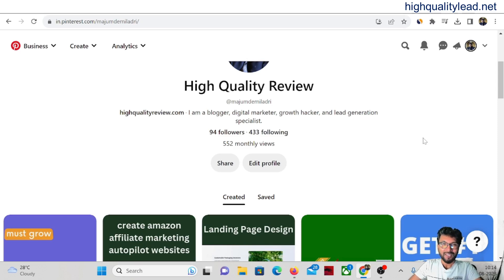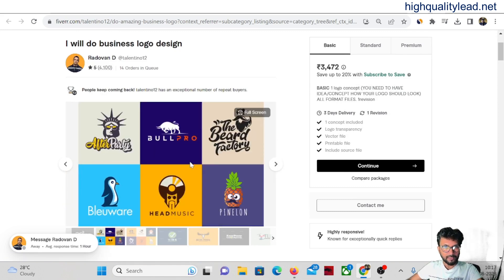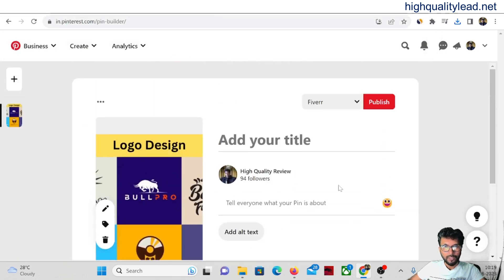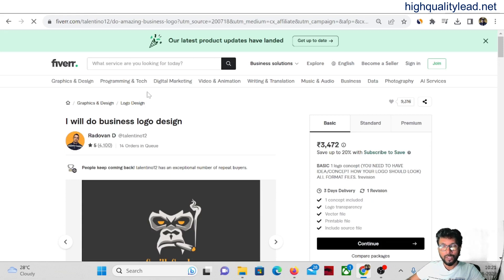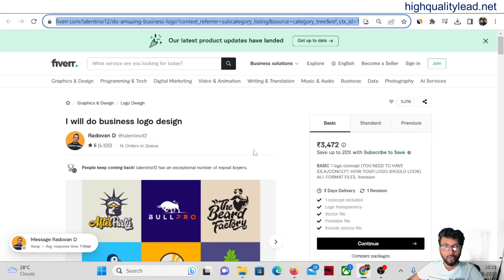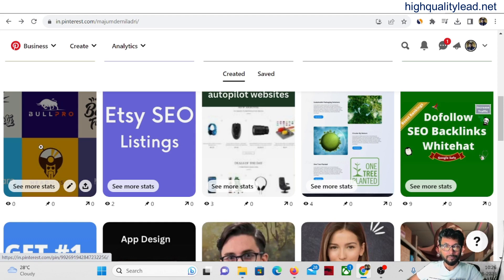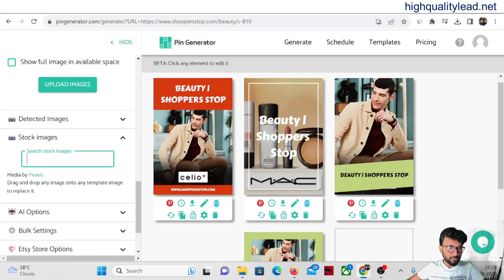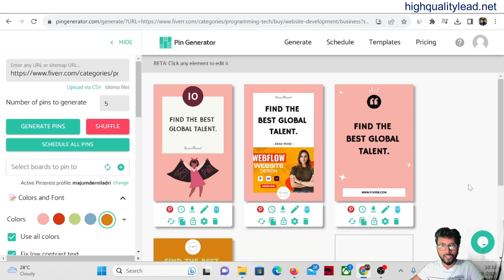How to Automate your Pinterest Pin Generation For Affiliate Marketing?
👉Grab the “Pin Generator” AppSumo Lifetime Deal Here!

In this video, I discussed how you can generate Pinterest Pins manually and by using the software!